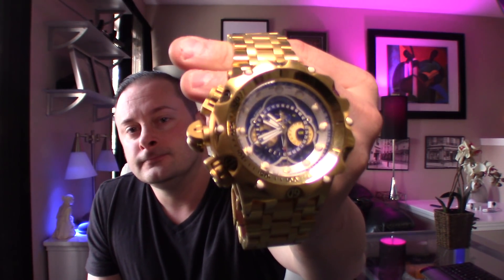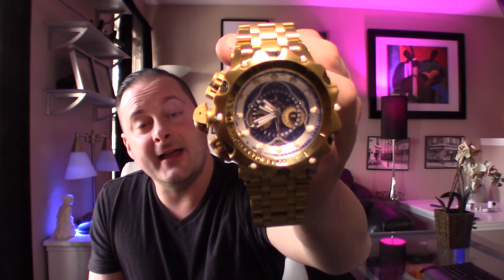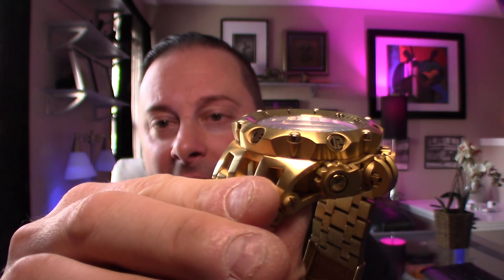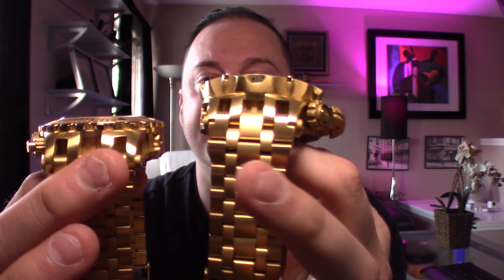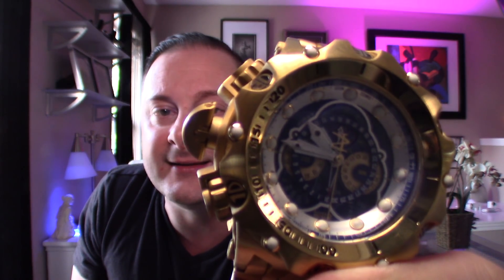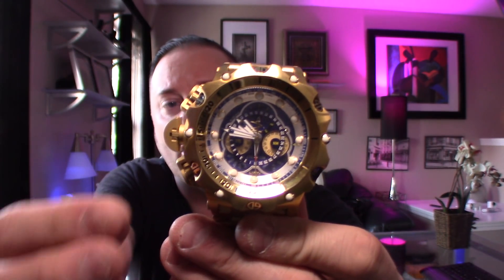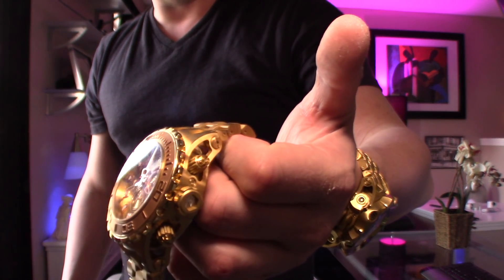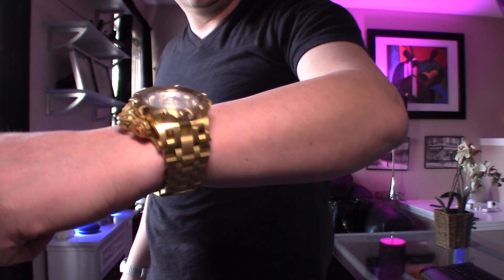Invicta Venom Hybrid | Invicta Watches Review | Invicta Venom Hybrid Watch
Hybrid Venom | Invicta Watches Review | Invicta Venom Hybrid Watch

Always check Invicta's official store for the best deals!

Invicta Watches Review | VENOM HYBRID